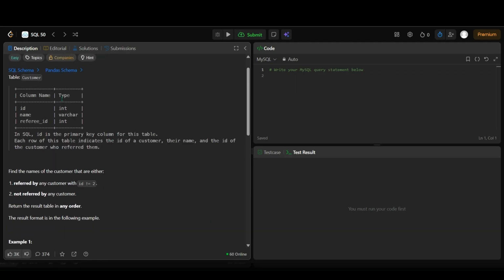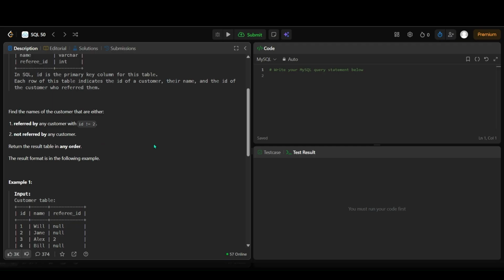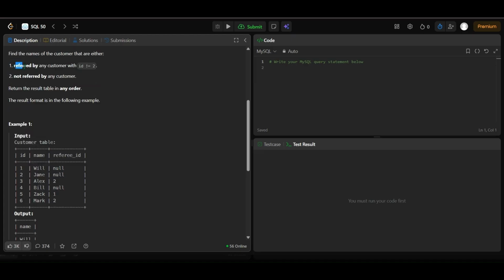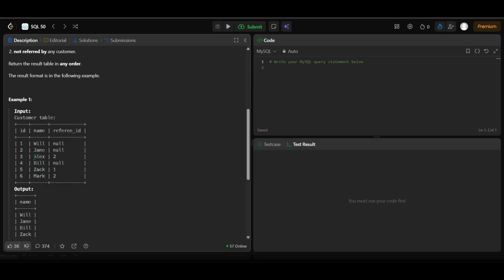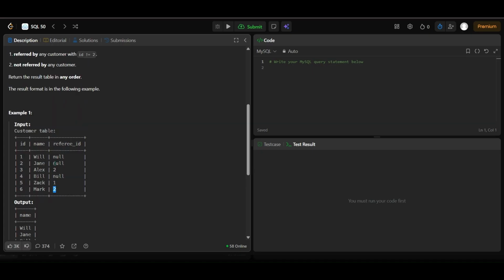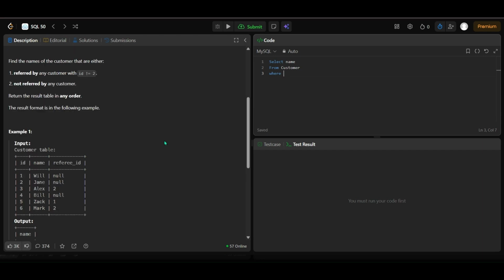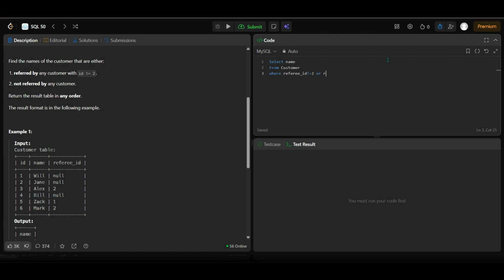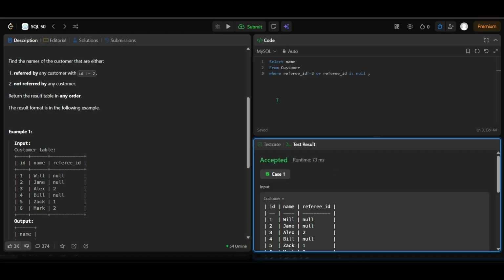2.Find Customer Referee | Leetcode SQL 50 Problems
Find Customer Referee
Find Customer Referee leetcode
leetcode
leetcode problem
leetcode sql
leetcode solution